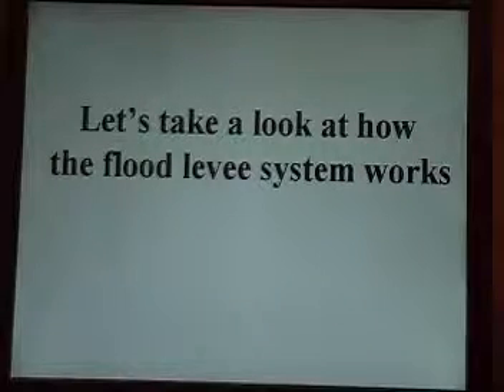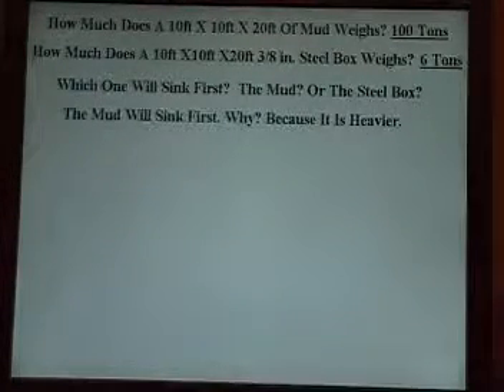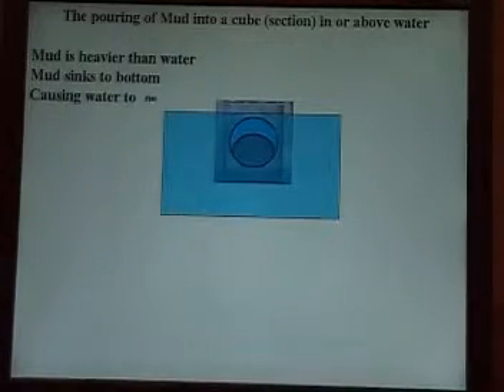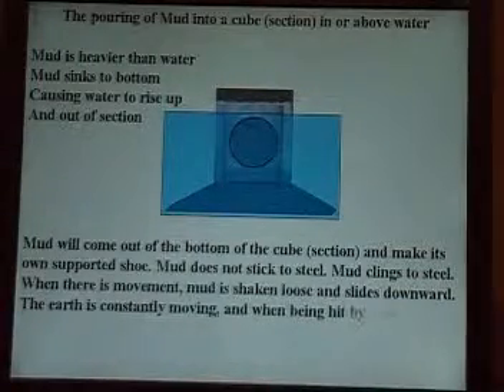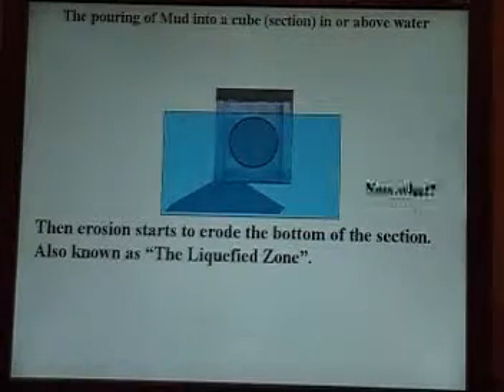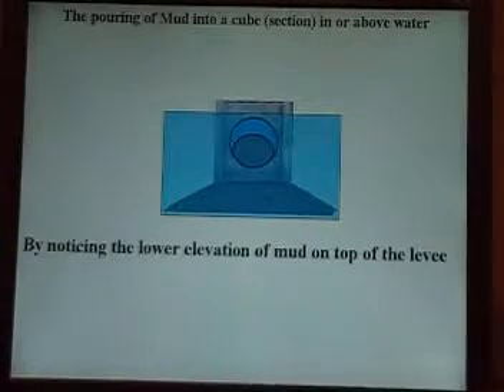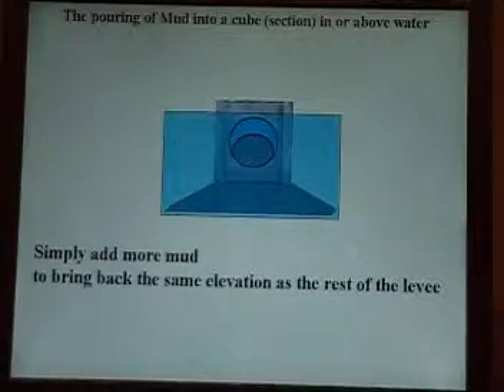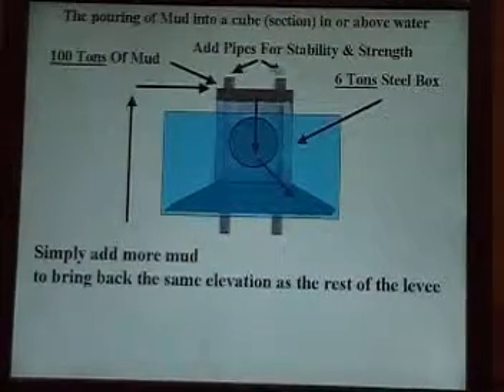(Updated) How Future Mud Levees Will Work With Nature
This invention works with nature. It has it's own early warning system built in. Once built and put in place, simply notice the mud level on top of the mud levee and replace as needed.

Jim Boudreaux
Houma, La. 70361